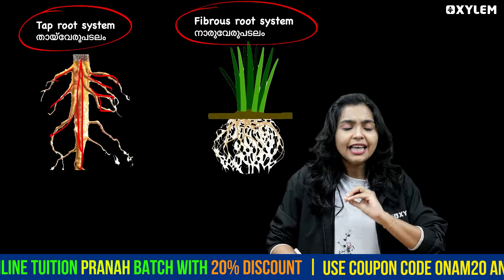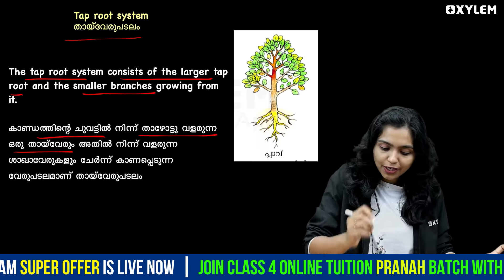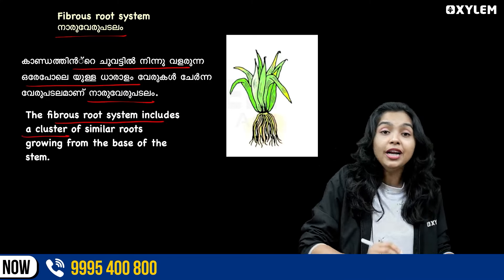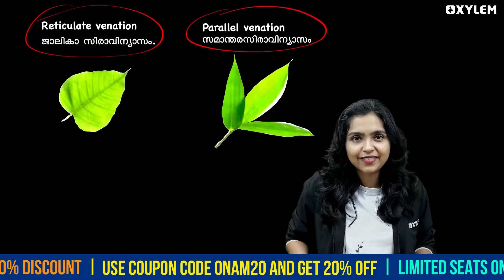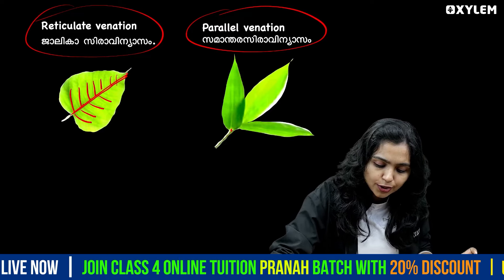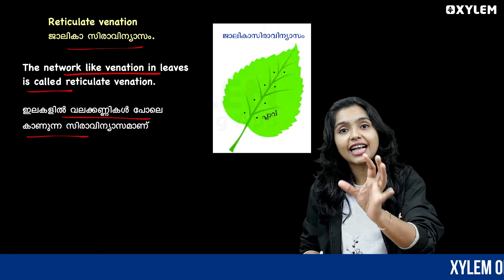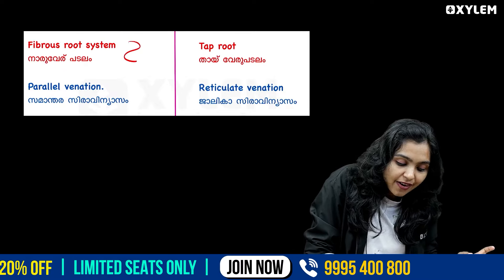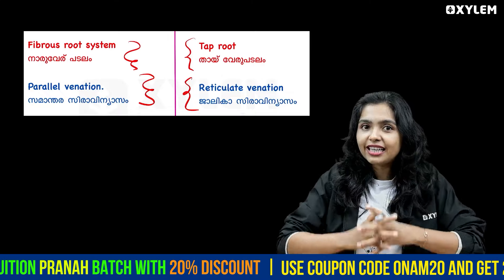Class 4 EVS - ഇത് പഠിച്ചാൽ മുഴുവൻ മാർക്കും നേടാം! | Xylem Class 4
Welcome to the vibrant world of Class 4, where learning takes flight and curiosity knows no bounds! Join us on an exhilarating educational journey packed with knowledge, adventure, and endless opportunities for growth. In this captivating video, we'll delve into the wonders of Class 4 and highlight the importance of this transformative stage in your academic journey. Get ready to soar to new heights of learning! 🌟🎒📚

Class 4 is a pivotal year, where you'll build upon the foundation laid in previous classes and expand your knowledge across various subjects. In this video, we'll explore language arts, mathematics, science, social studies, and more, providing a comprehensive and engaging learning experience tailored for Class 4 learners like you! 🔤🔢🔬🌍

Our dedicated instructors will guide you through interactive lessons, captivating experiments, and thought-provoking projects designed to stimulate your curiosity and critical thinking skills. From enhancing your reading comprehension to exploring complex mathematical concepts, Class 4 will empower you with valuable skills and knowledge that will shape your academic journey. Let's embark on this exciting adventure together! 🚀🌈📖

Class 4 is an important year, and we'll make sure to include the keyword "Class 4" multiple times throughout the video to emphasize its significance. It's a time of exploration, growth, and building a strong educational foundation. Together, we'll unravel fascinating topics, engage in stimulating discussions, and develop a lifelong love for learning. Let's ignite your potential and set your imagination free! 💫🌟🌺

Parents and guardians, join us on this educational journey as we provide guidance and tips on how to support your child's learning at home. Together, let's create a nurturing environment that fosters curiosity, creativity, and a growth mindset. 🏠💛🌱